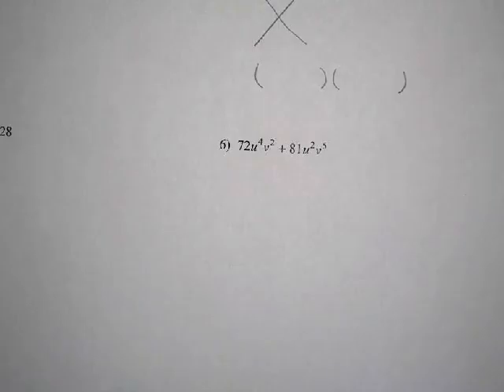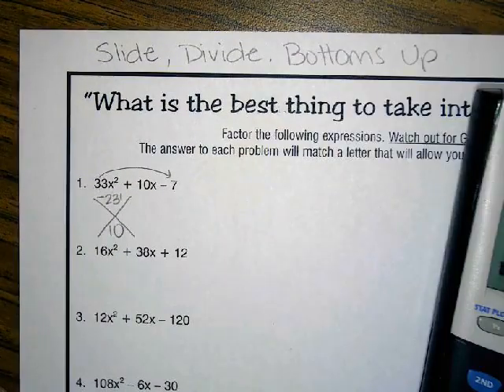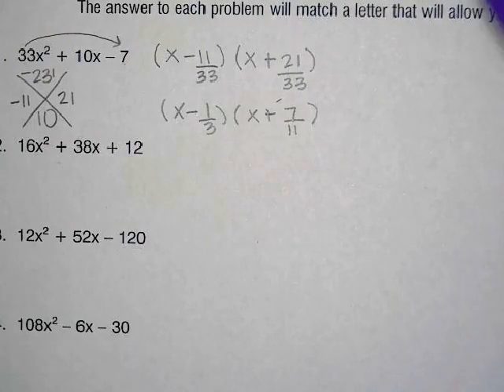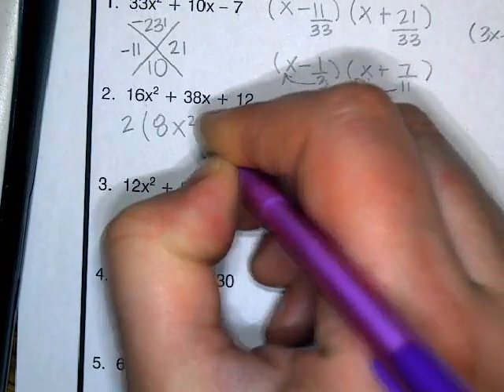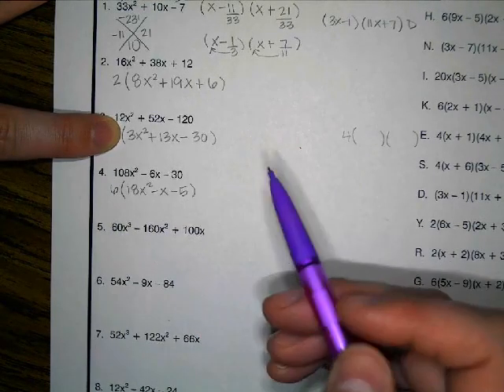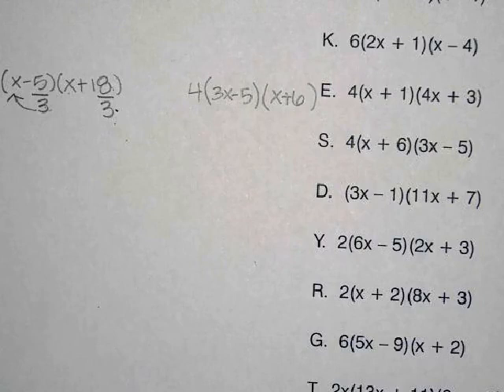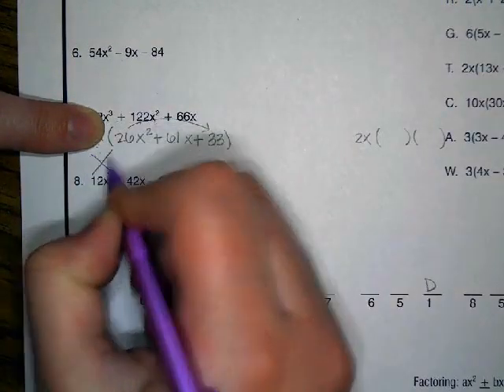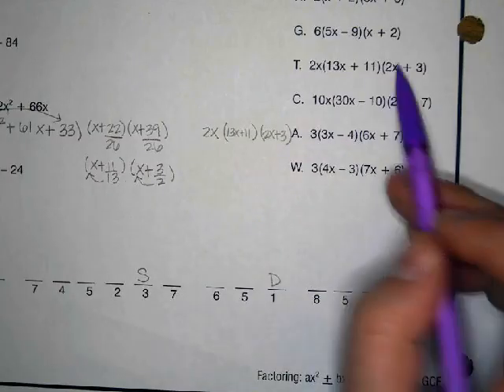Slide, Divide with a GCF